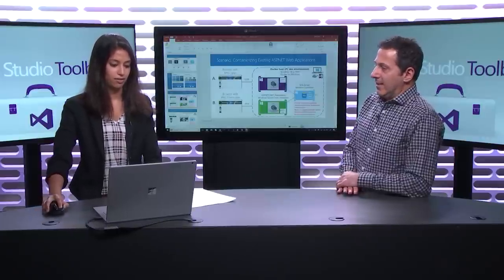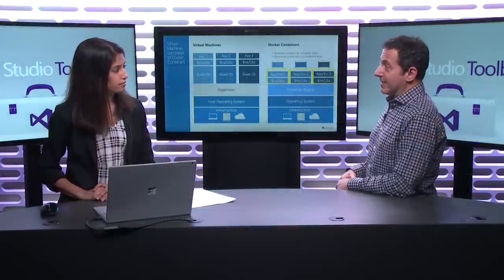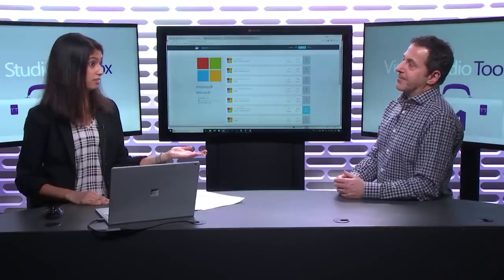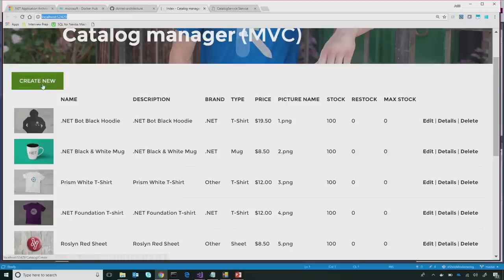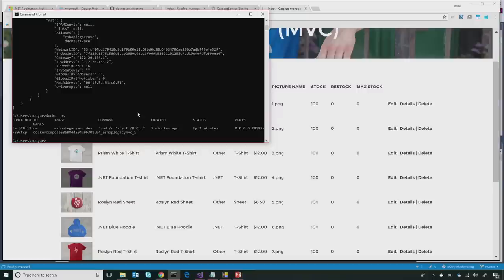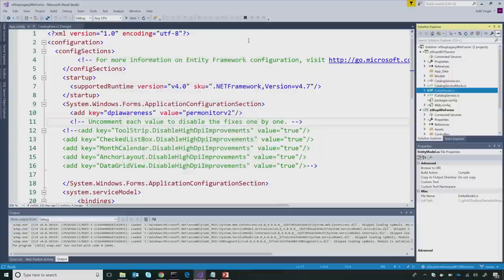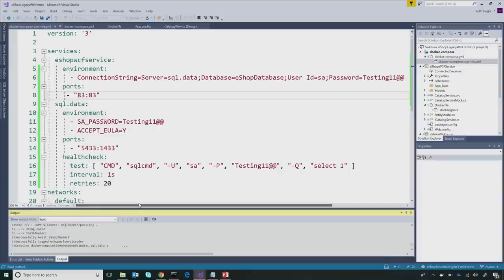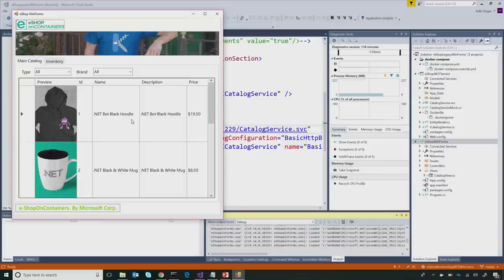Containers for Existing .NET Apps Part 1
This is the first of a two part series where Robert is joined by Aditi Dugar, who shows how and why you can modernize existing .NET applications by containerizing them and moving them to the cloud. This brings significant deployment and DevOps improvements without the need to re-architect or rewrite the app.

In part one, Aditi shows how to create containers to run existing .NET applications. In part two, she shows how to get those containers running in Azure and introduces us to using Kubernetes to orchestrate the containers.

Resources:

- Modernize existing .NET apps with Windows Containers and Azure blog post